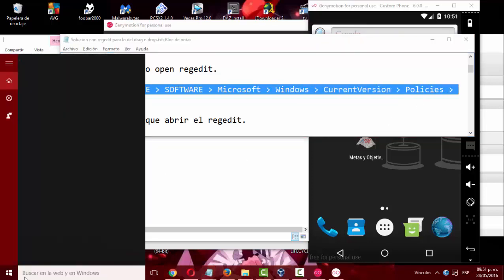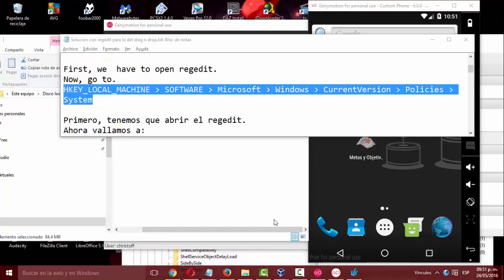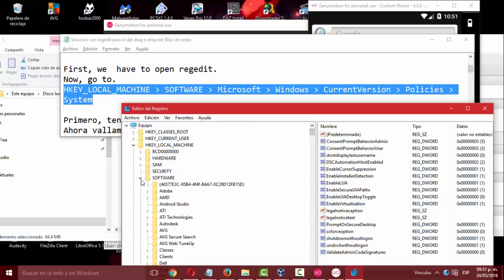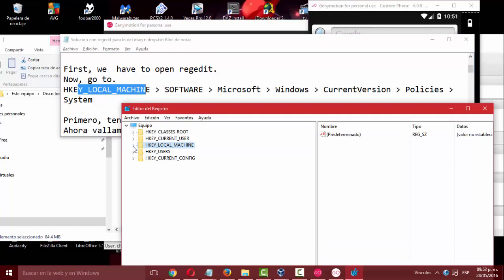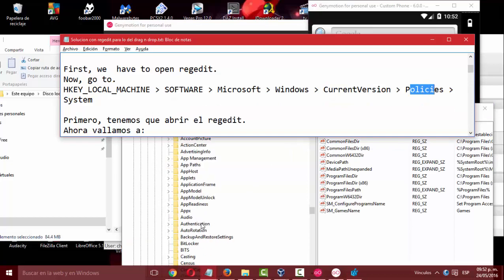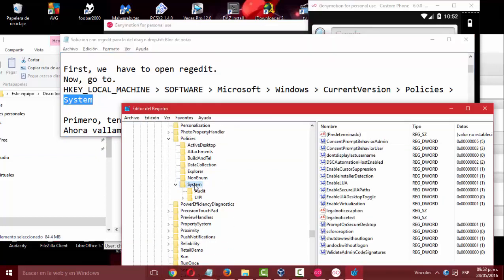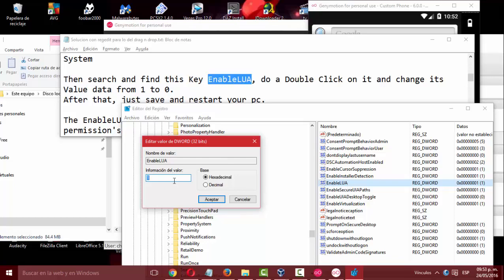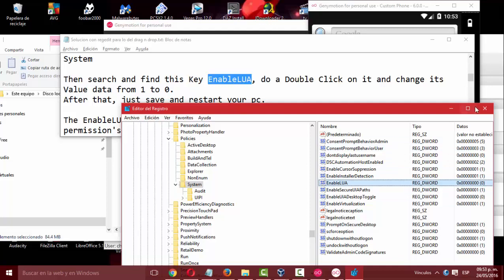Cant drag and drop on genymotion windows 10 solve problem ENG ESP